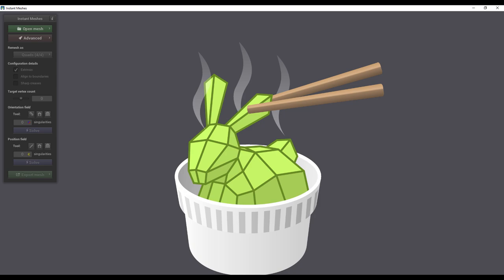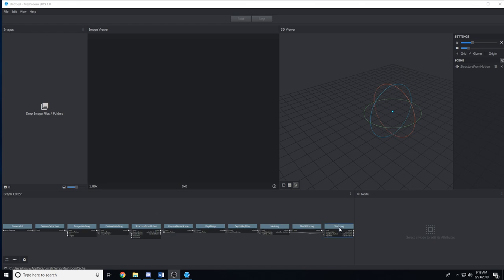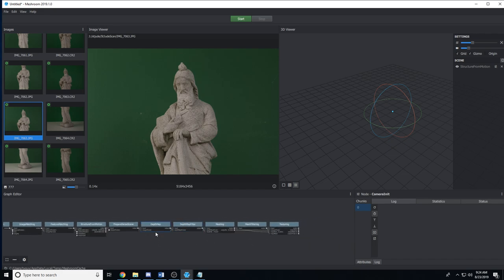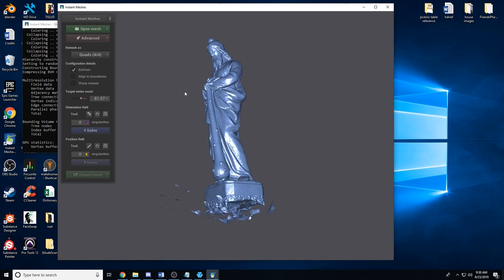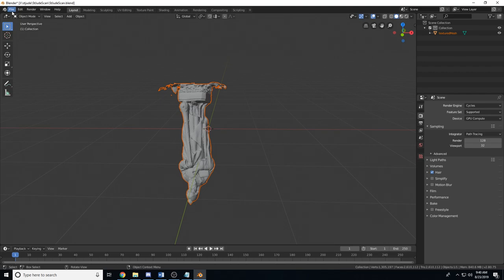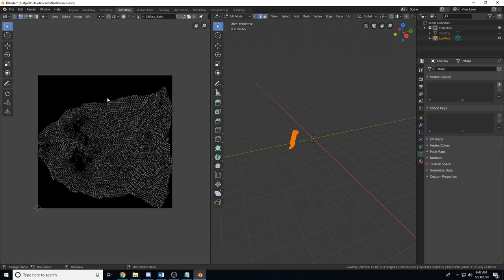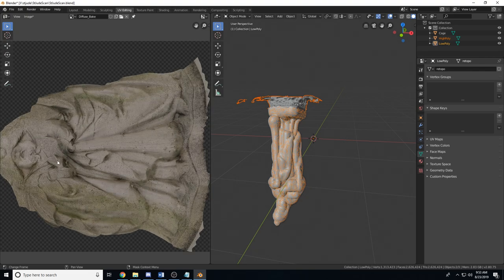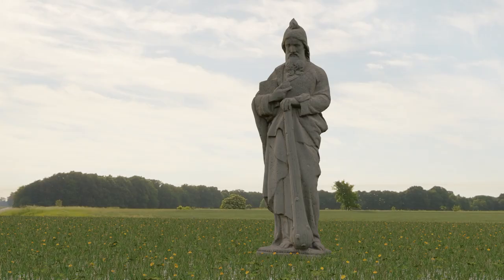3D Photo Scanning Tutorial | Blender 2.8 | Meshroom | Instant Meshes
*I should note that this video assumes some prior knowledge of Blender.

 In this video, I go step by step through the process I use to create 3D models/assets via photographs. This is known as photo scanning or photogrammetry. In this tutorial, I will go through the entire workflow of scanning an object, retopologizing the object, and baking the high poly detail to the retopologized model. All of this will be done with completely free software such as Meshroom, Instantmeshes and Blender 2.8. If you enjoyed this video please slap a like on it, and to see more videos from me, consider subscribing. Be sure to leave any questions or comments below!

!!Afffiliate Link!!